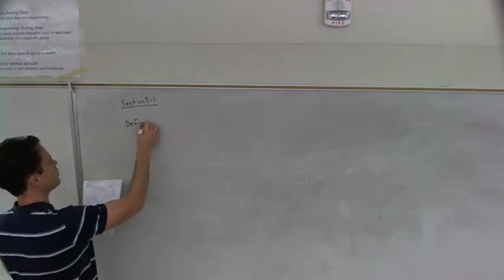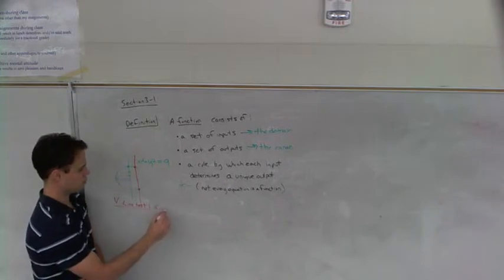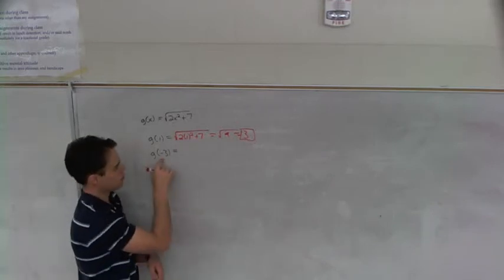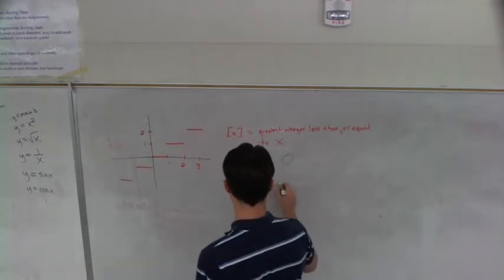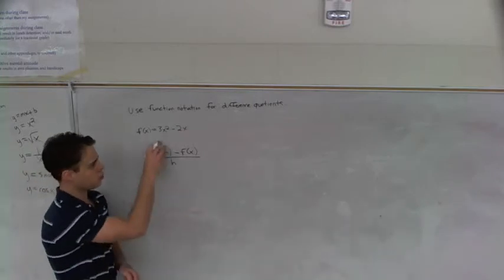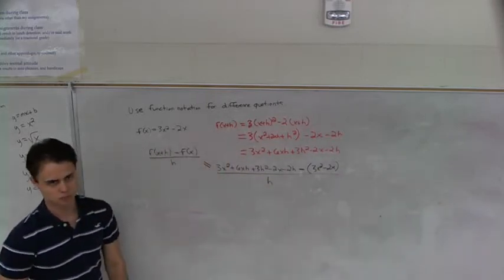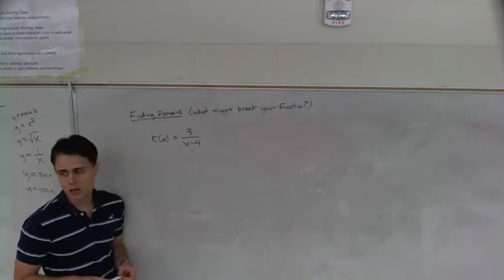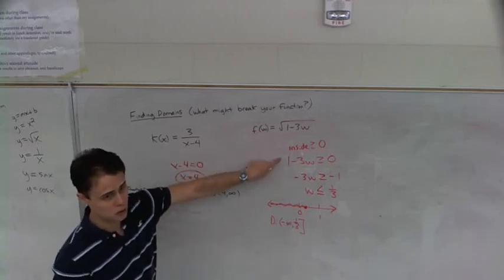Precalc 3 1 1